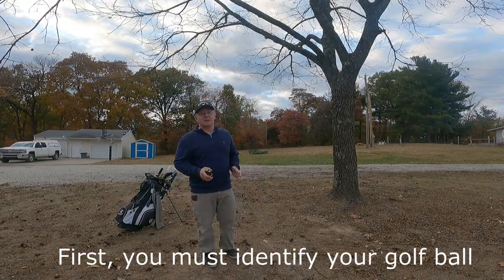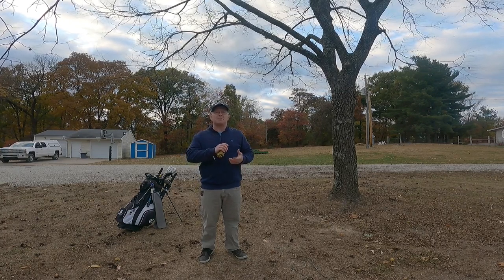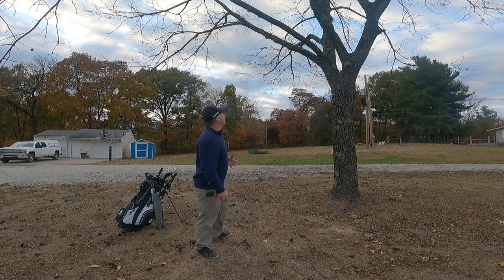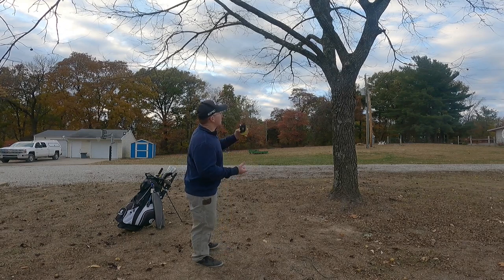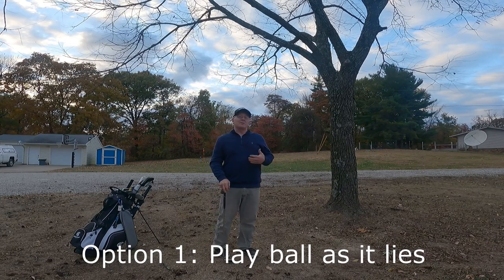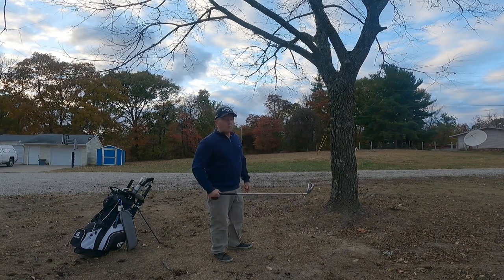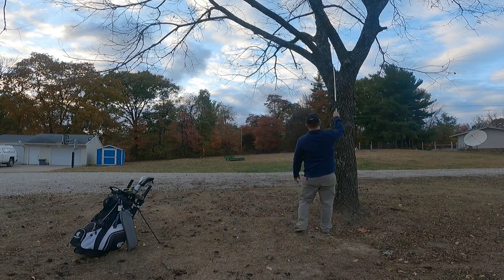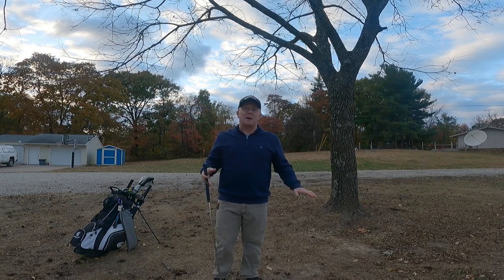Golf Rules Tip: Ball Stuck in Tree - Attention! Watch our 2023 Rules Video update after watching!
Attention!  Watch our 2023 Rules Video update after watching!
Learn what your options are if your golf ball becomes stuck in a tree in the general area of the golf course.  Enjoy!!